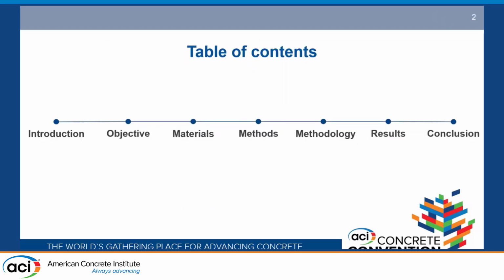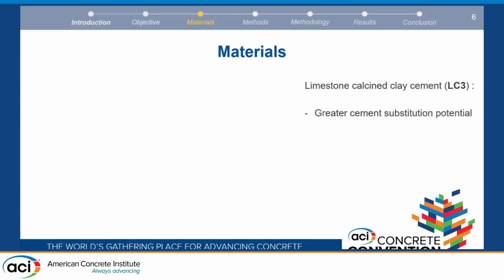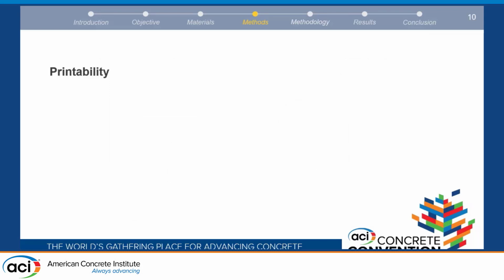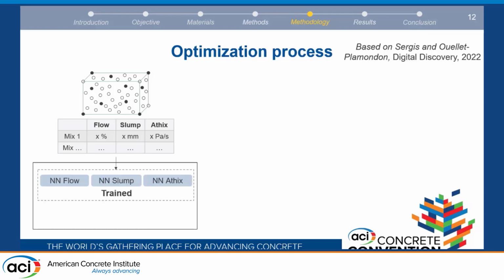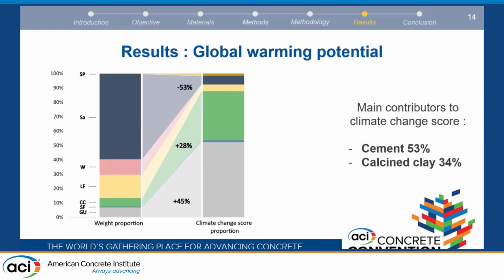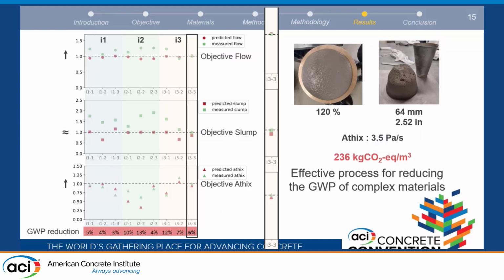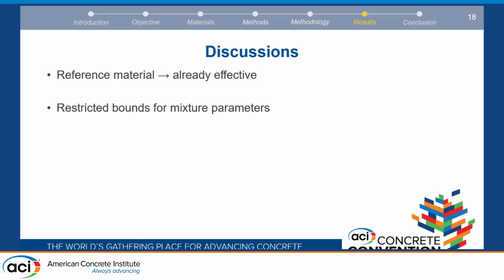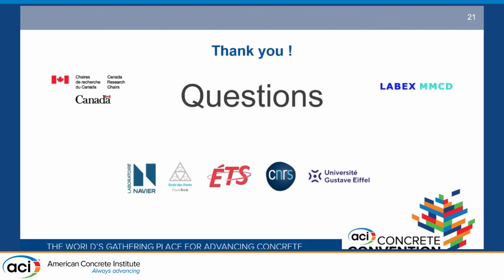Multi-Objective Optimization of a Sustainable Ternary Mortar for 3D Printing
Presented By: Willy Jin, Ecole De Technologie Superieure
Additive manufacturing in the construction industry drives a reduction in material use but the majority of 3D printing materials can still be categorized as mortars with high cement content. Due to the demanding rheological requirement for a 1K extrusion system, the mix design of 3D printing materials in the literature focuses on the printability, with, in a few cases, a posteriori assessment of the environmental impact. The present study proposes to include a life cycle analysis component, along with flowability, buildability and structuration rate in the Pareto optimization of a limestone calcined clay mortar with high cement replacement.